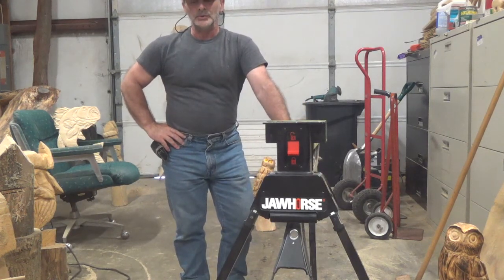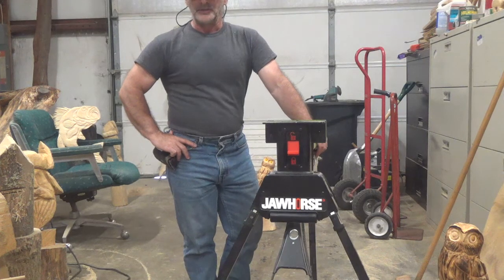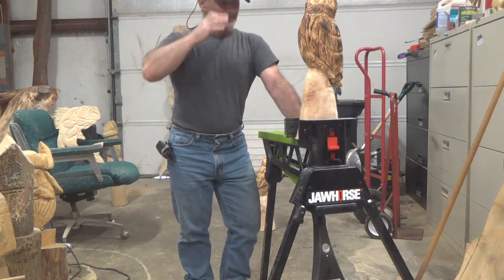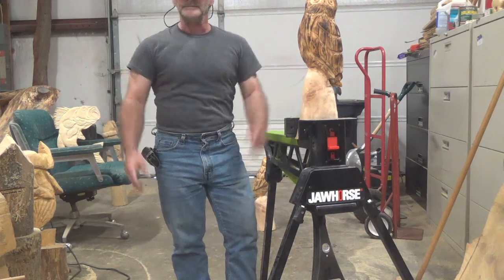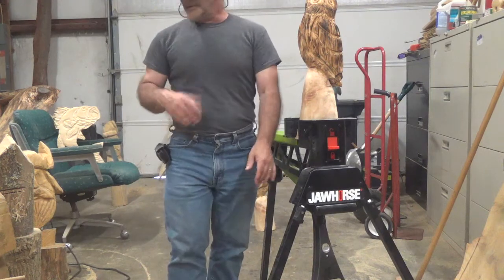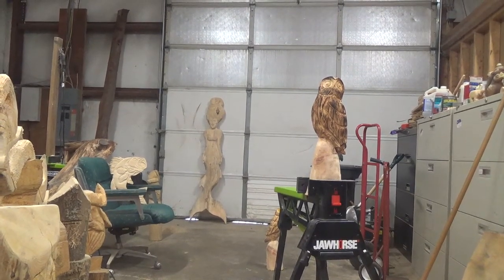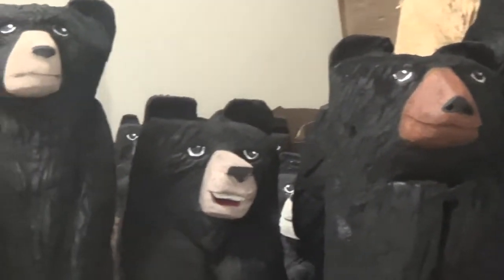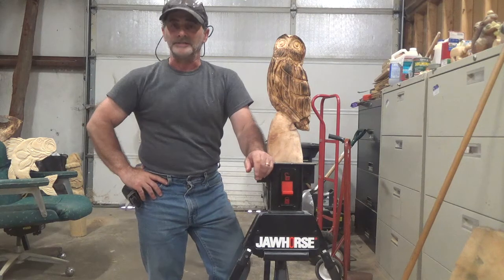Wood Carving/Awesome tool to hold your work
Here is an Awesome tool to hold your work. How to carve, How to wood carve, Learn to wood carve. Carving lessons.
Welcome to my Woodcarving Channel

 Other Tools I Use For Carving
Set of Larger Flexcut Chisles for Mallet Use
Set of Flexcut Gouges
Power carving bits
Dust Collecter
Set of Flexcut carving knives